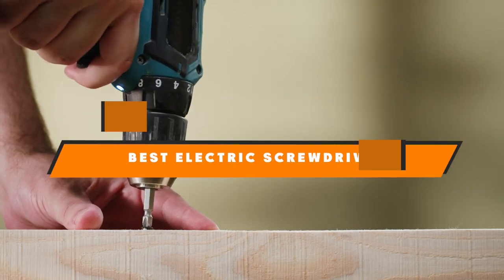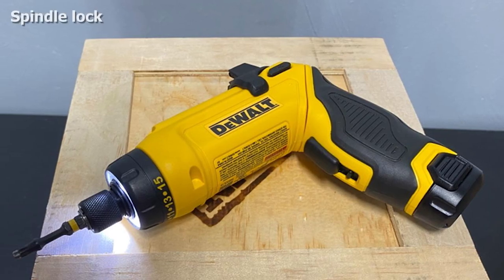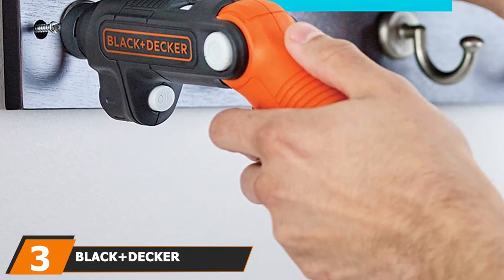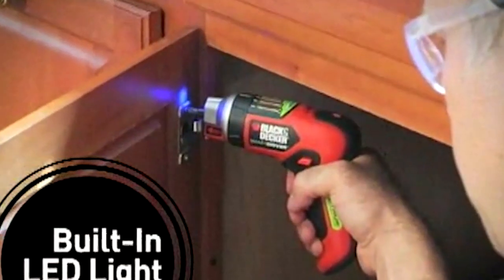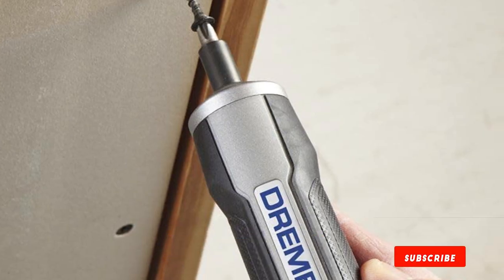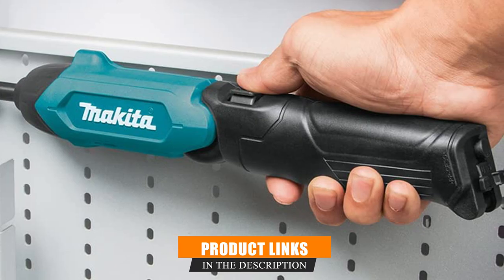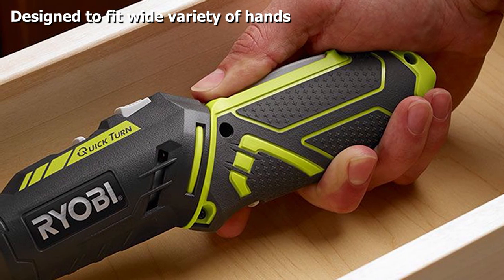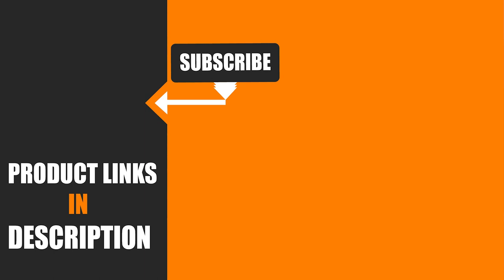Top 10 Electric Screwdriver in 2024 (Top Picks)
Links to the Best Electric Screwdriver we listed in today's Electric Screwdriver Review video & Electric Screwdriver:

1 . DEWALT DCF682N1 8V MAX Cordless Screwdriver Kit
2 . Makita DF012DSE 7.2V Hex Driver-Drill Kit
3 . BLACK+DECKER BDCSFL20C 4V MAX Cordless Screwdriver
4 . BLACK+DECKER LI4000 4V MAX Cordless Screwdriver
5 . WORX WX255L SD Semi-Automatic Power Screw Driver
6 . Dremel GO-01 Cordless Electric Screwdriver Set
7 . Wowstick MINI 62 in 1 Electric Screwdriver
8 . Makita DF001DW 3.6V 1/4" Hex Screwdriver Kit
9 . Ryobi Quickturn HP44L
10 . Milwaukee 2401-22 M12 1/4" Hex Kit
 What are the Best Electric Screwdrivers in 2024?

In today's video we reviewed the top 10 best Electric Screwdrivers on the market in 2024. We made this list based on our personal opinion and we ranked them in no particular order, after doing our research based on their prices, quality, durability, brand reputation and many more.

After watching this video you will know which are the best budget, top selling and top rated Electric Screwdriver on the market today.

If you choose from this list you can be sure that you buy one of the best Electric Screwdrivers available today.